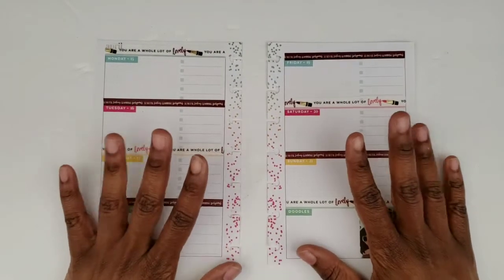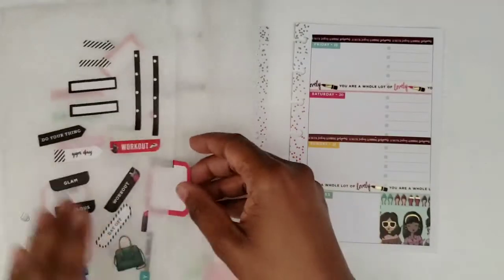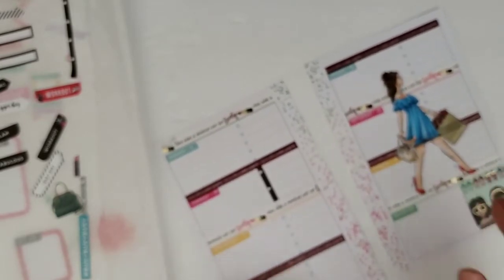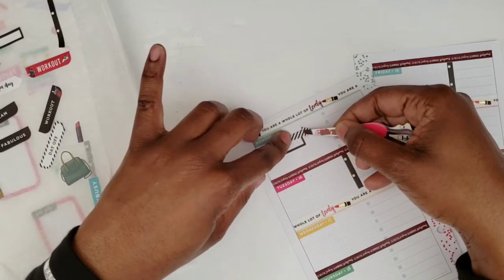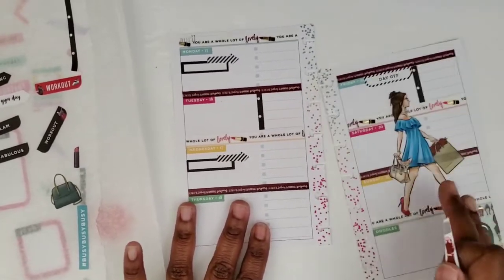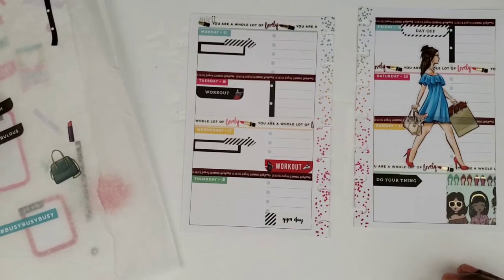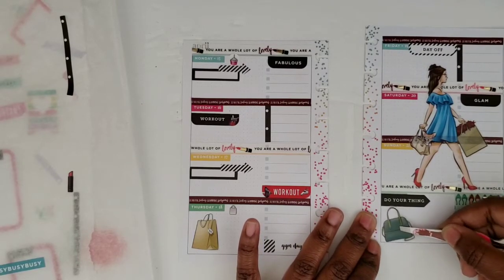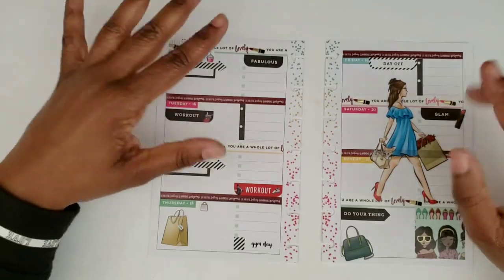Plan with Me 4-15-19 | Happy Planner Mini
Give the gift of Amazon Prime

Lighting Kit

Miss Maker Mini Planner